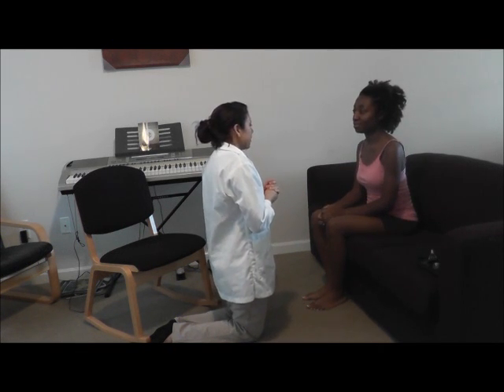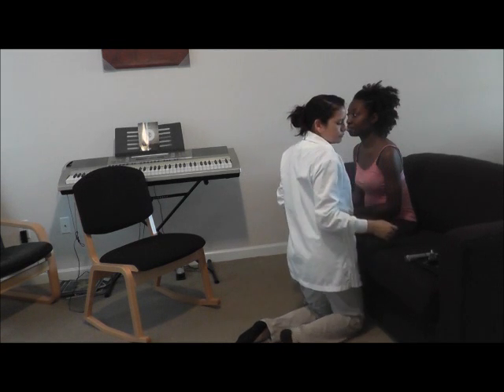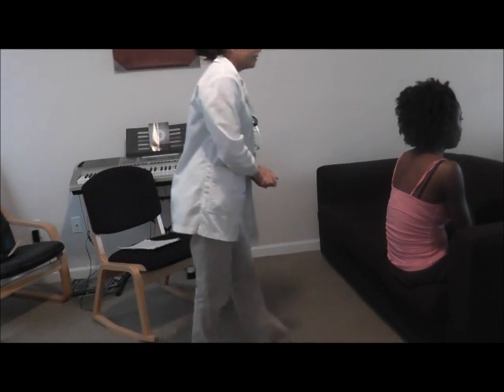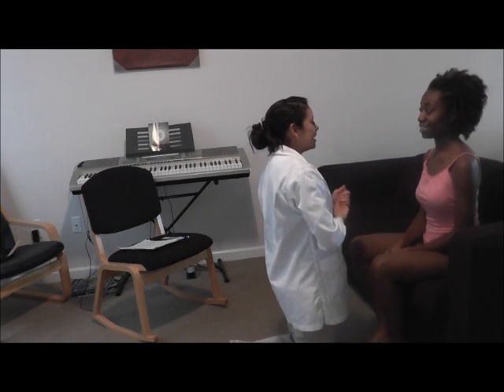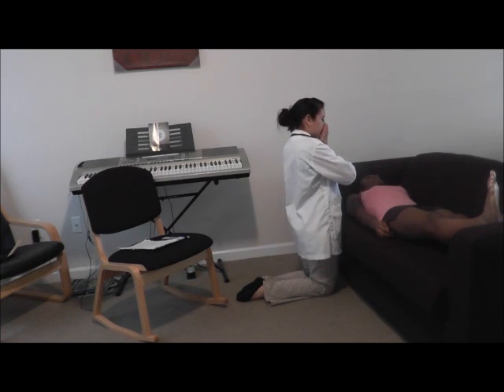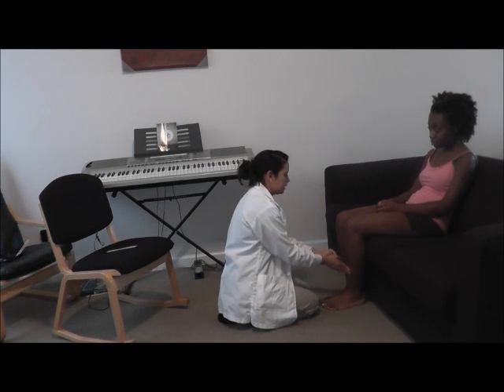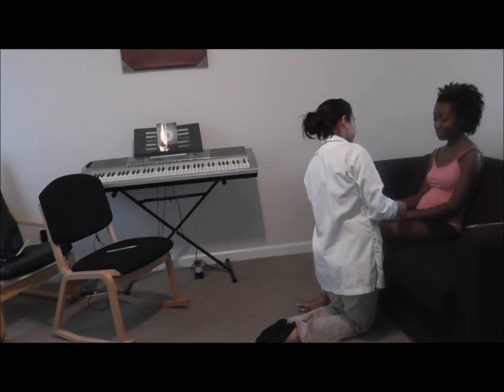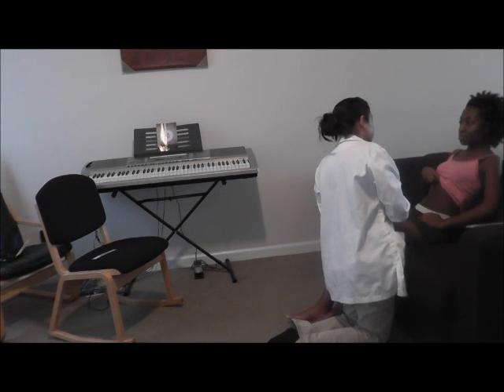complete physical assessment final